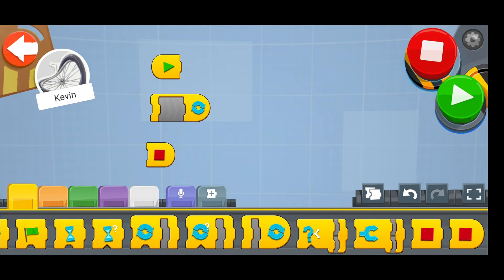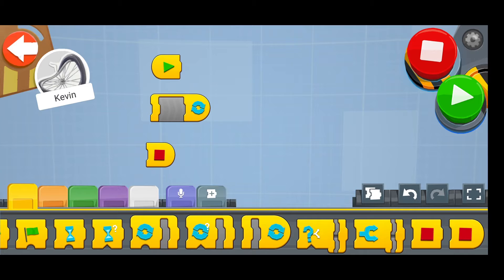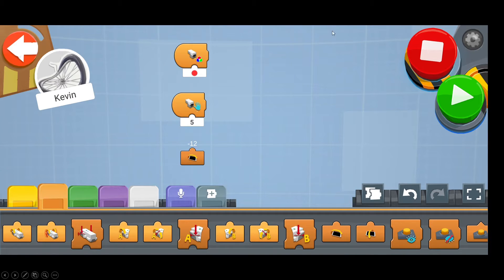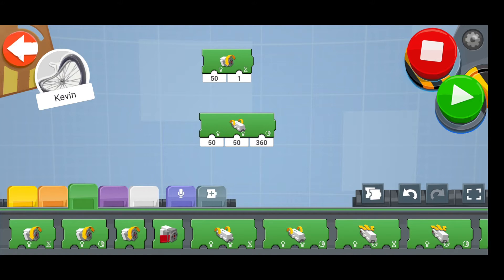Lesson 7 Controller and software Part 3